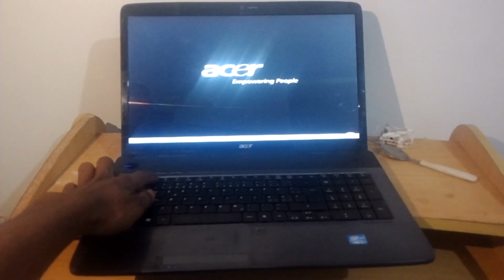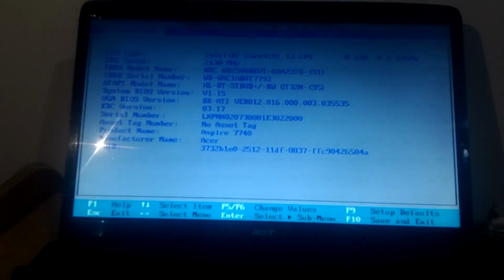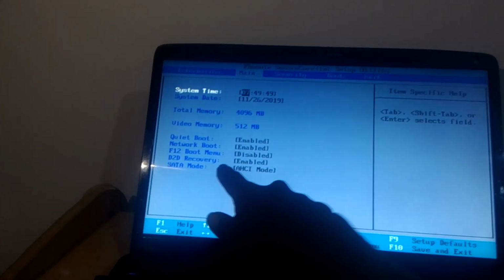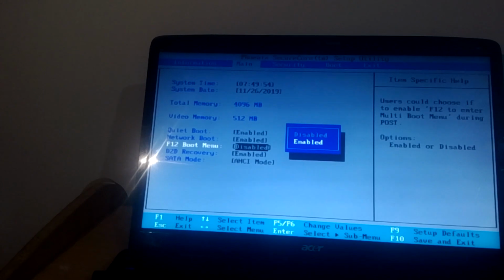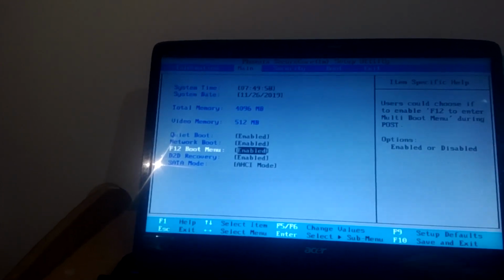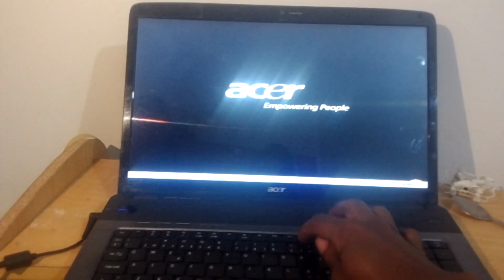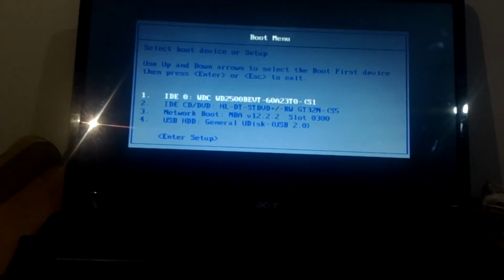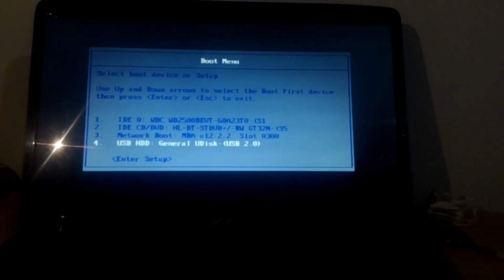Acer Boot Menu Key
How to Enable Acer Boot menu
Acer F12 boot menu Enabling in a few steps.
Enabling the F12 function:
1. Power on the system. As soon as the first logo screen appears, immediately press the F2 key, or the DEL key if you have a desktop, to enter the BIOS.
2. Press the right arrow key to select Main.
Use the arrow keys to navigate to F12 Boot Menu, and press ENTER.
3. Select Enabled, and press ENTER.
4. Press the F10 key to save changes and restart the system